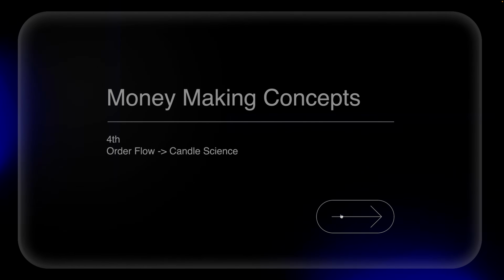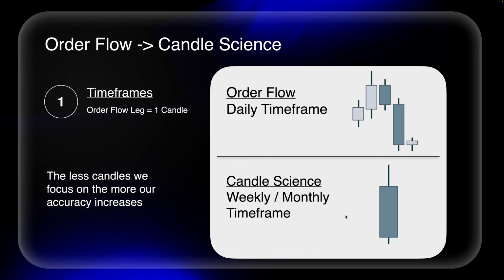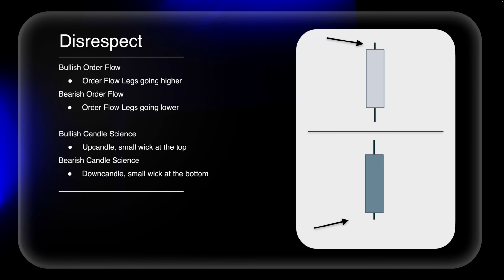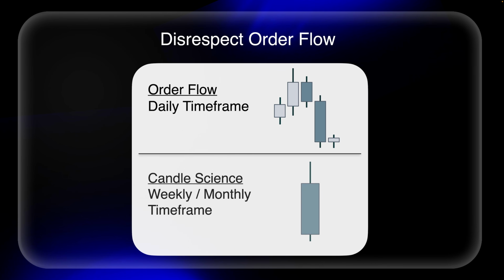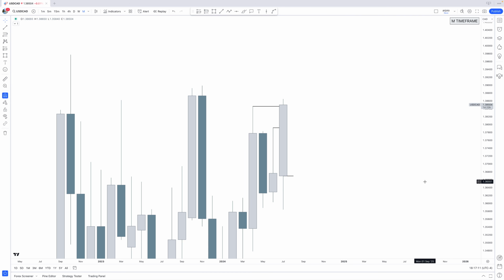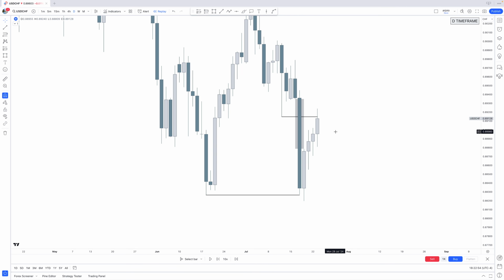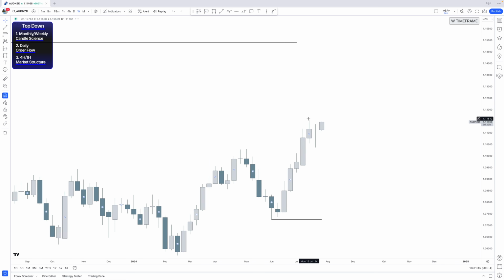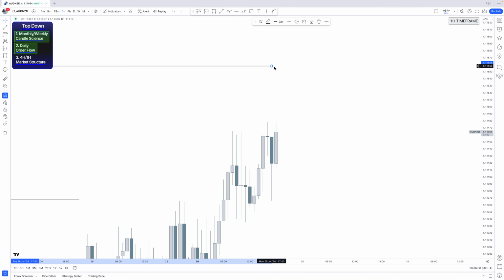How 1 Candle Tells You Everything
How Order Flow Leads to Candle Science.